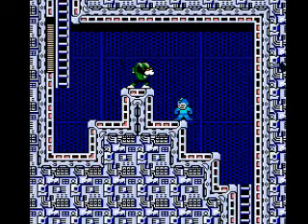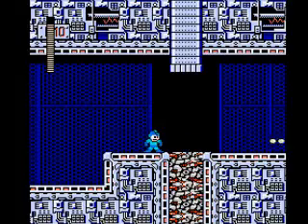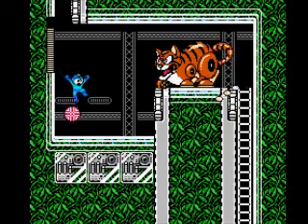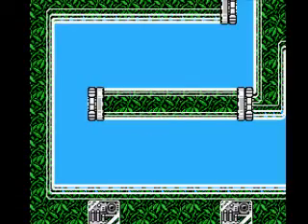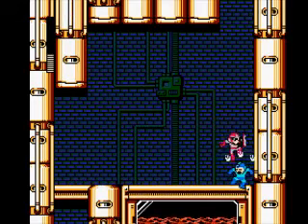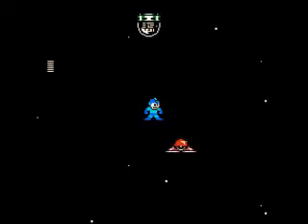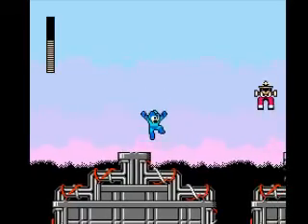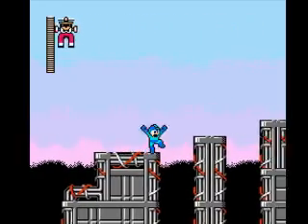Let's Play Mega Man 3 (Bonus) Bloopers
Digi here from Stream Riders showing off some of those funny things that can be done up in Mega Man 3...